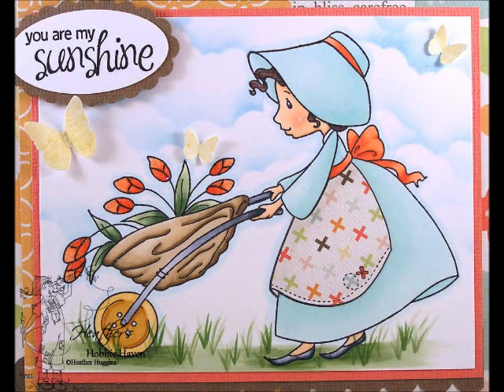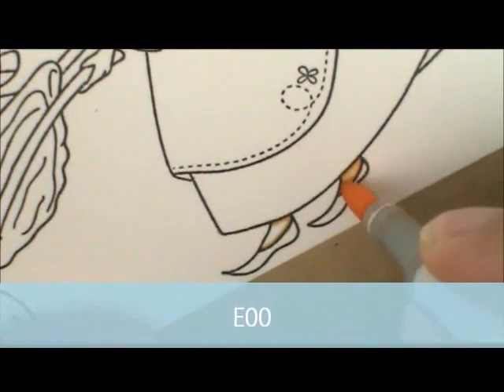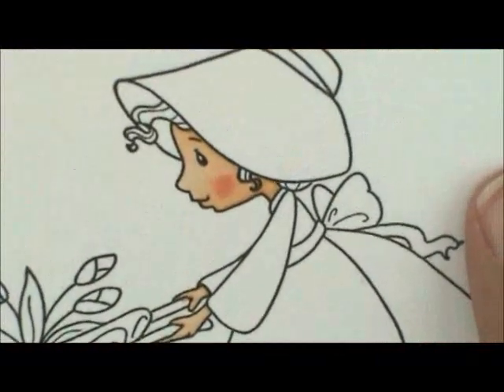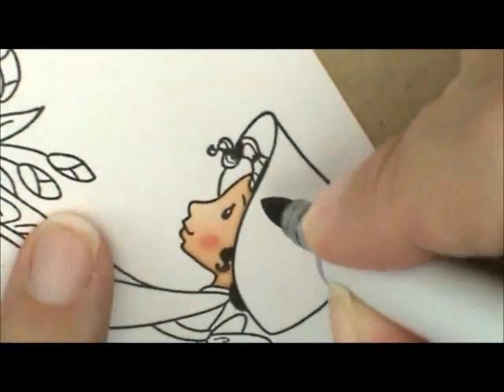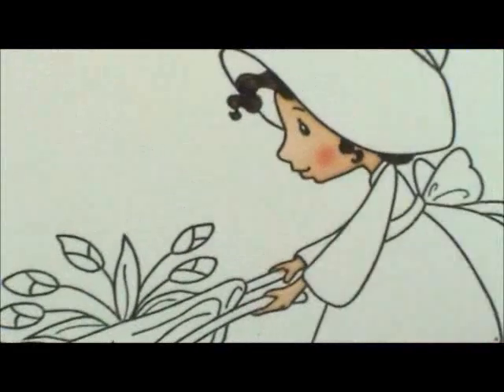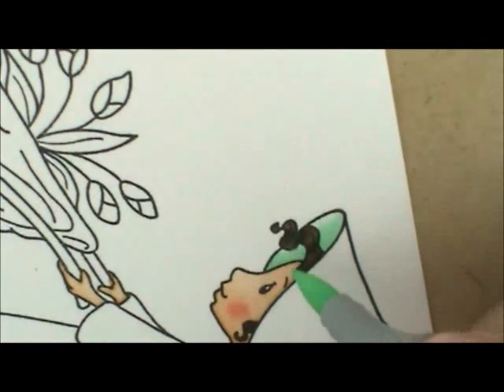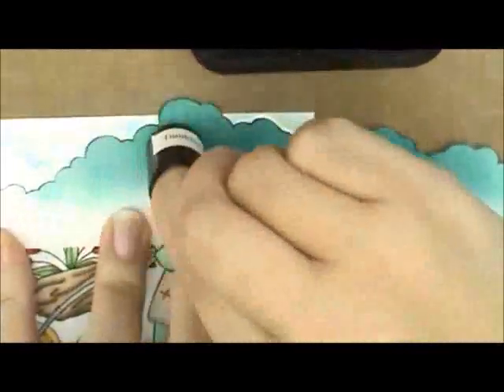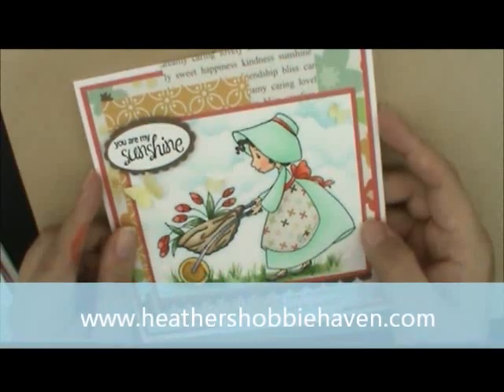Myra Copic Coloring Card Kit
Copic Coloring card series featuring CC Design Sweet November image Myra by Amy Young. Card 1 of 4